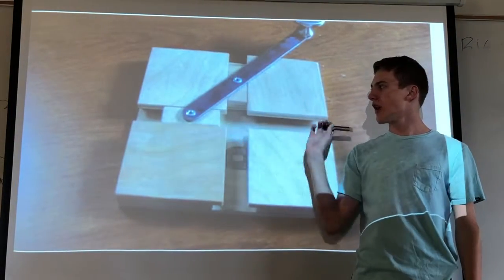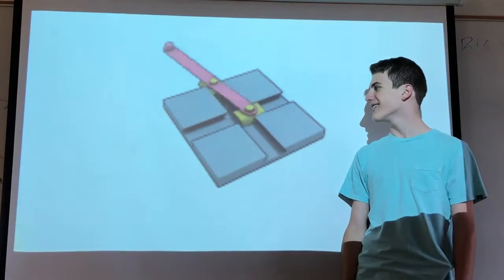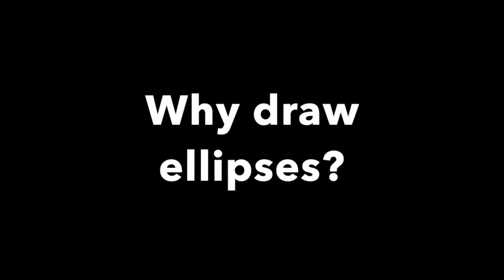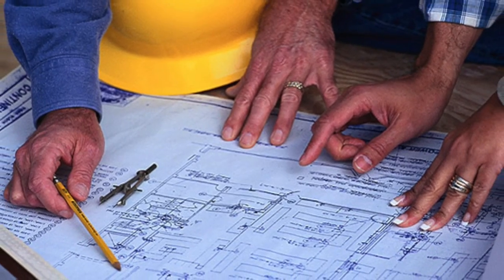Trammel of Archimedes- Dylan Iskandar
This is my entry for the 2019 junior breakthrough challenge.